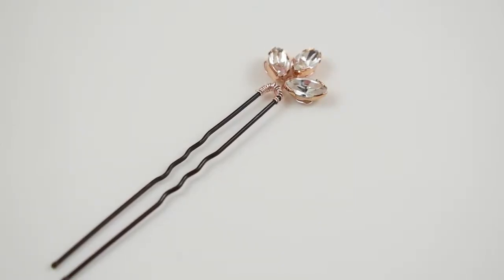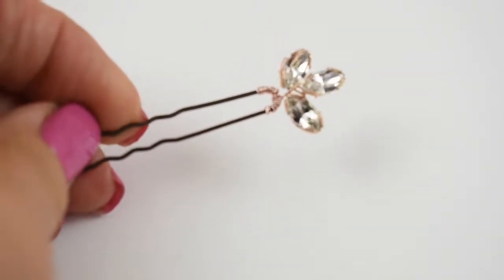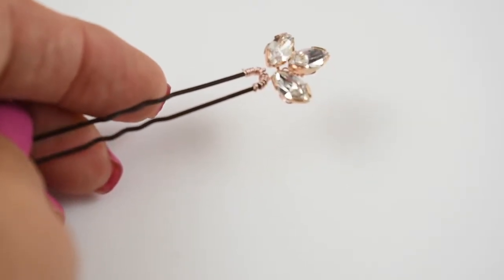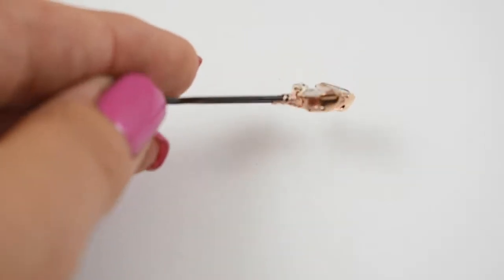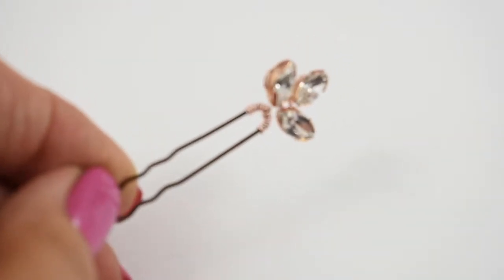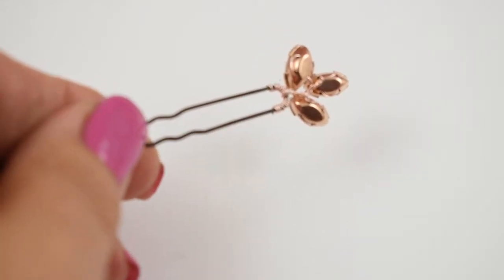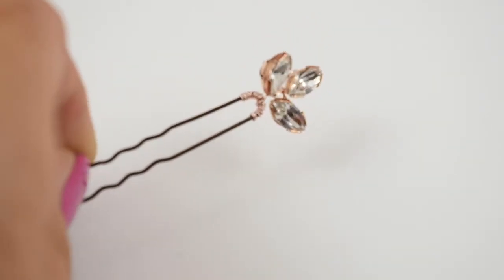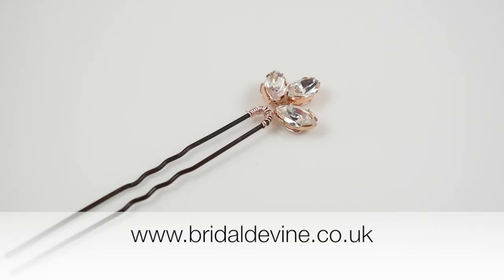Rose Gold Hair Pins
Sparkly Bridal or Bridesmaids hair pins using Swarovski Crystals